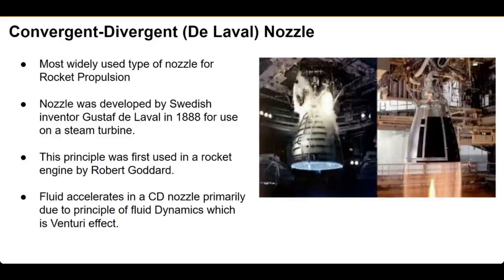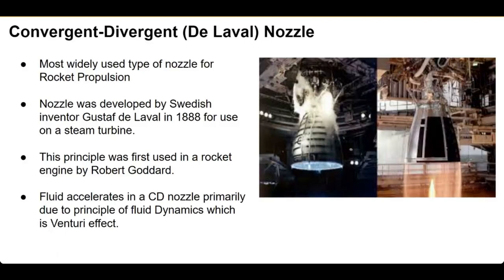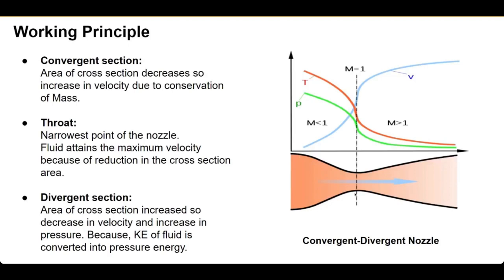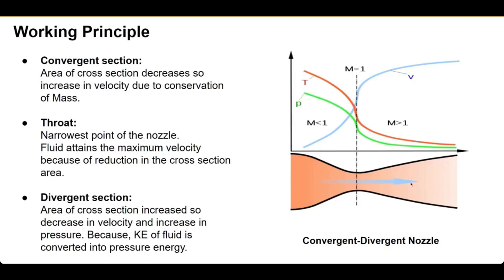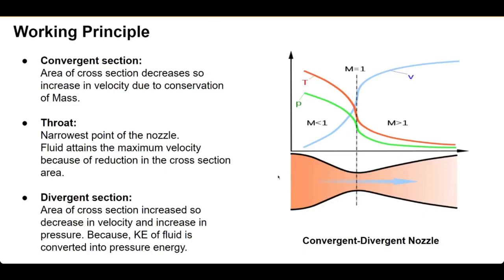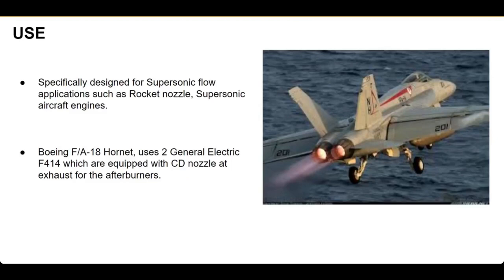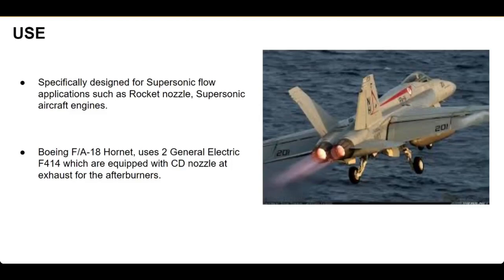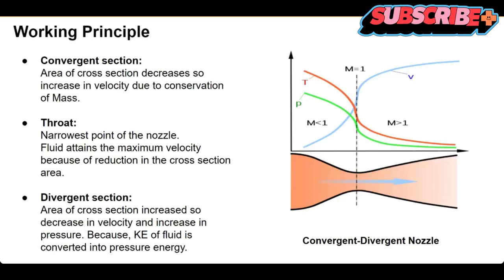Convergent-Divergent Nozzle || De Laval Nozzle | Explained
In this video, we will discuss the converging-diverging nozzle, also known as De Laval nozzle. This type of nozzle is used to accelerate a fluid to supersonic speeds. Nozzles are used in a wide variety of applications, including jet engines, rocket engines, and supersonic wind tunnels.

-- What is a converging-diverging nozzle?

A converging-diverging nozzle is a device that has a converging section followed by a diverging section. The converging section causes the fluid to accelerate, and the diverging section allows the fluid to expand and reach supersonic speeds. The throat is the smallest part of the nozzle, and it is where the fluid reaches Mach 1, the speed of sound.

-- Converging-diverging nozzles are versatile devices that are used in a wide variety of applications. They are an essential component of many high-performance engines and wind tunnels.